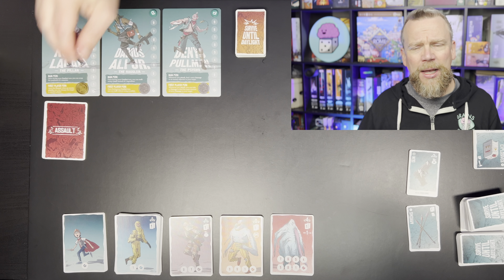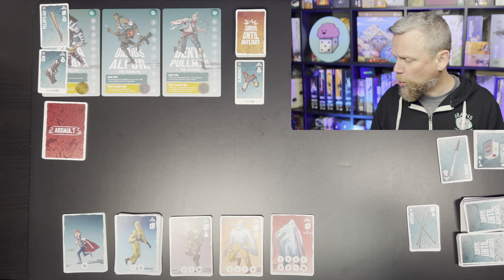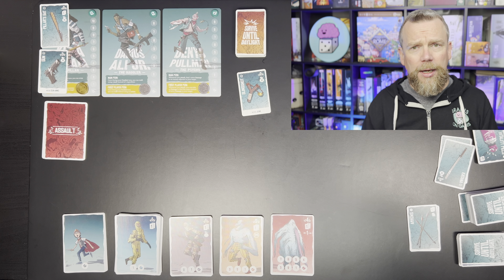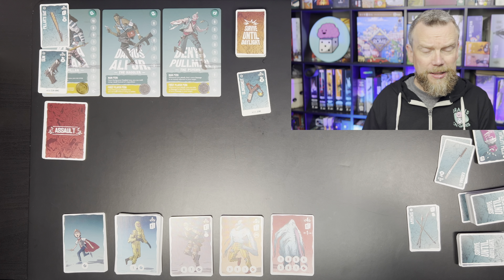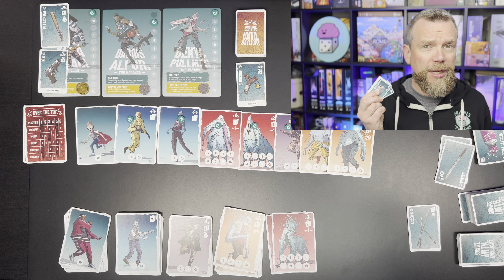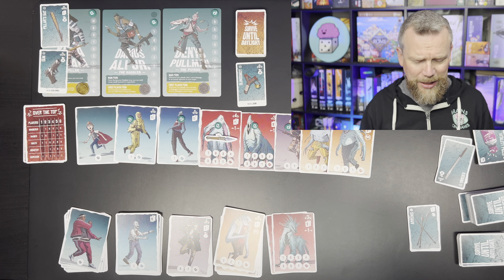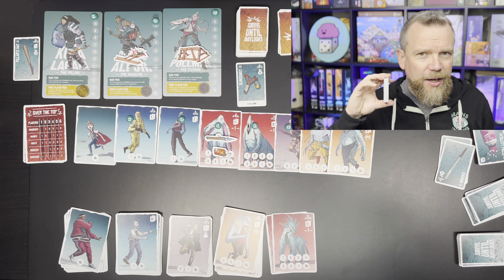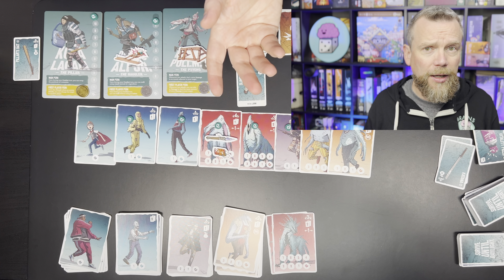Survive Until Daylight Review: Can you defeat the zombie hordes?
Get ready to unleash the zombies and test your survival skills in this thrilling cooperative card game, Survive Until Daylight! In this review, Dr. Brian dives into the asymmetric player abilities, where each character has unique skills to bring to the table. Will you be able to work together to fend off the undead hordes and make it until daylight? If you're a fan of cooperative survival games, you won't want to miss this! So, gather your friends, grab your gear, and let's see if you have what it takes to survive until daylight.

00:00 Intro
00:49 Play Count & Complexity
01:19 Victory Conditions & Gameplay
11:25 Skills
14:32 Final Thoughts
20:55 Contact & Socials